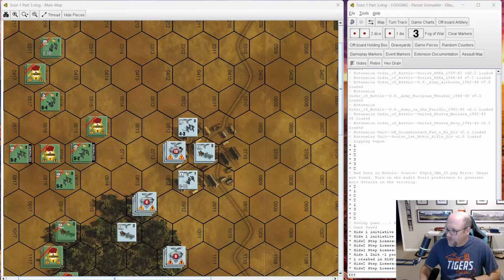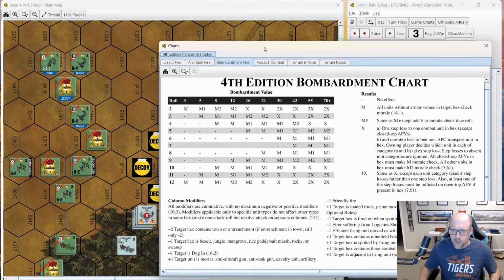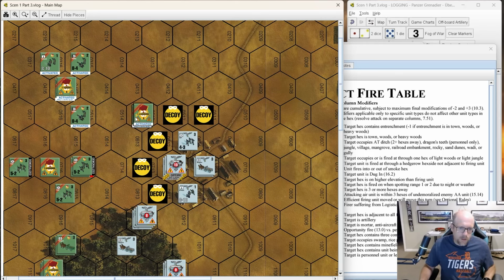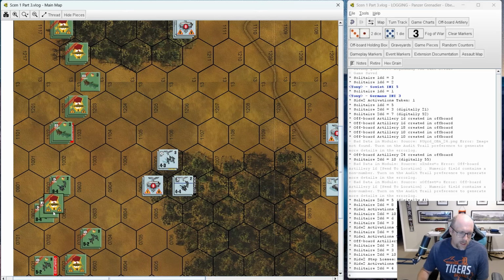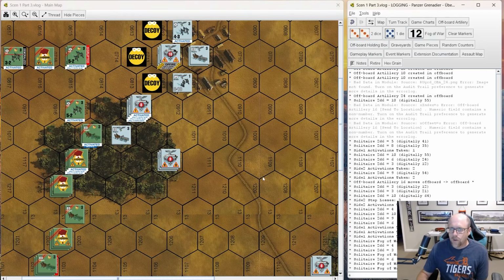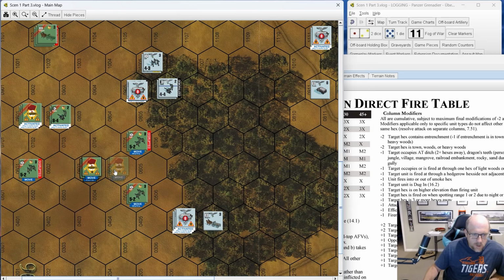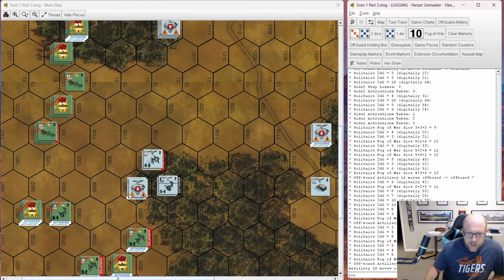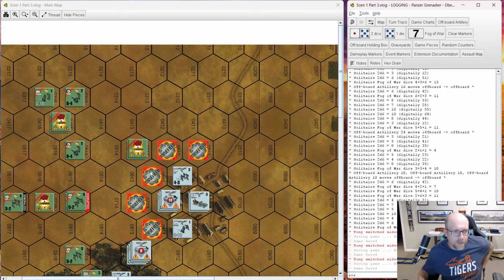Heroes of the Soviet Union Scenario 1 0930 turn